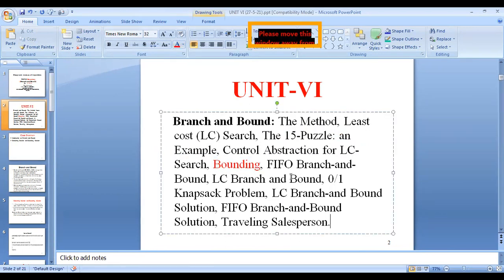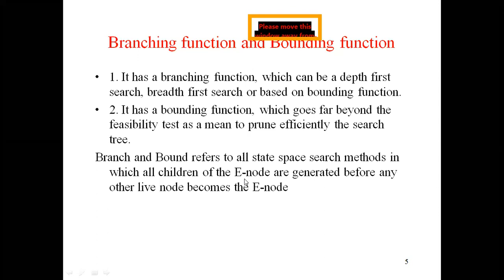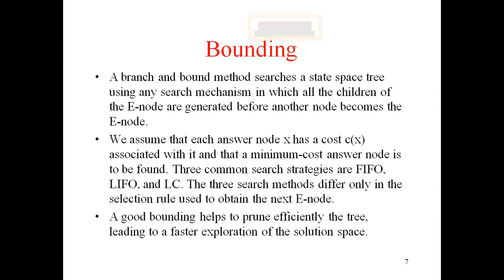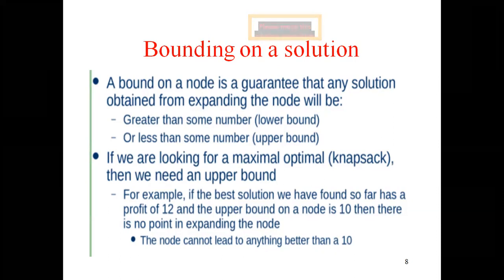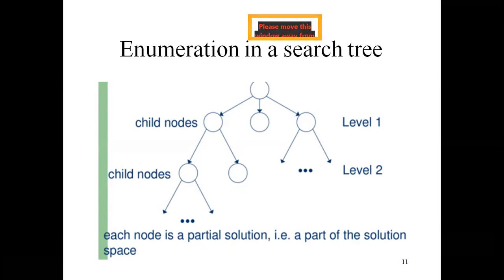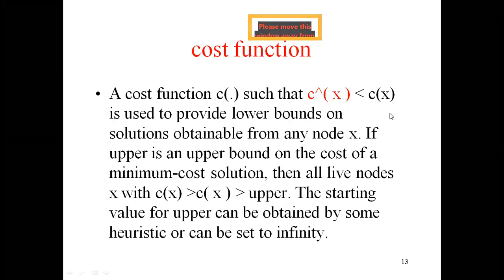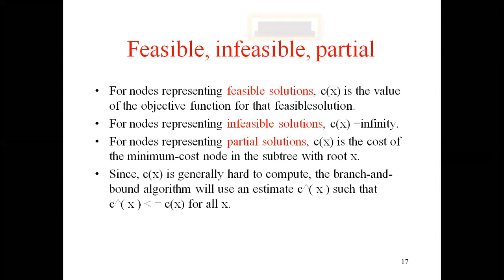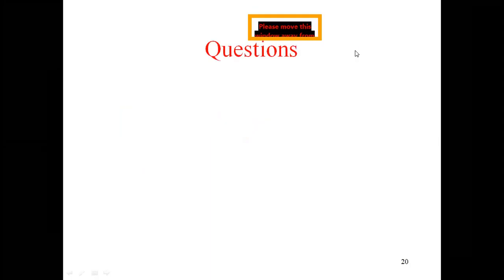Bounding BB DAA